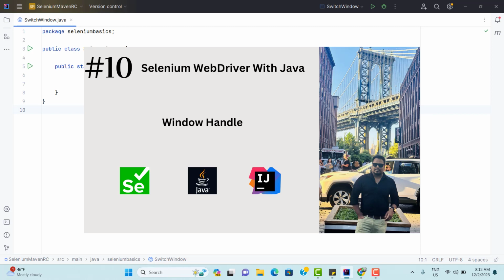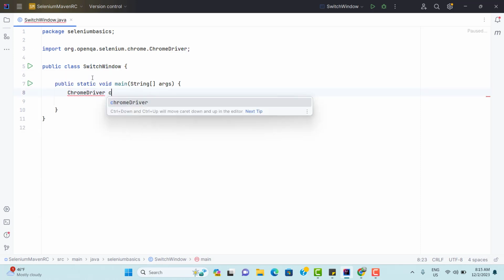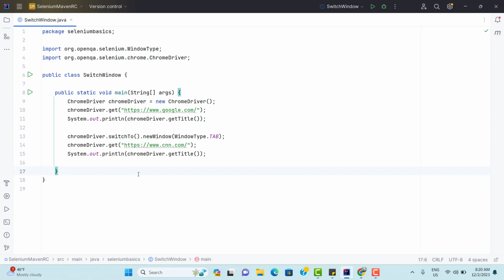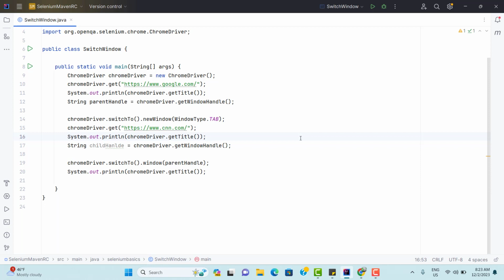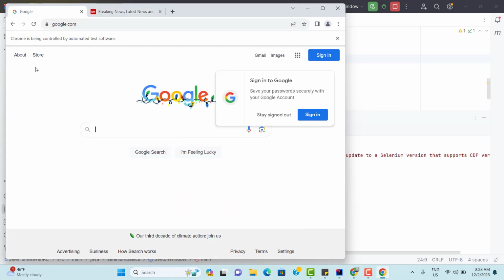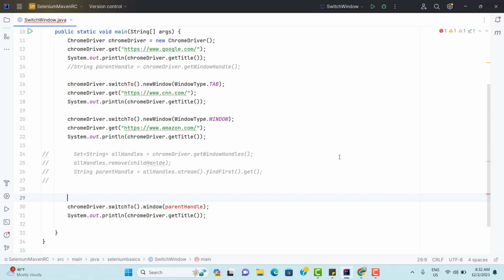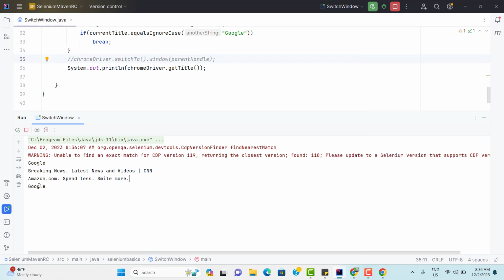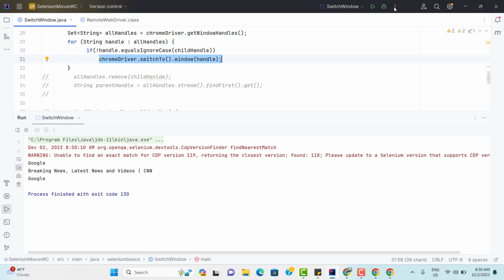#11. Switch Windows In Selenium | Handling Windows | Multiple Scenarios Covered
A tab is equivalent to a window in Selenium. Every tab/window will be assigned a unique identifier which is called Window Handle. We may need to switch to window before performing action. I have covered multiple scenarios in this video.